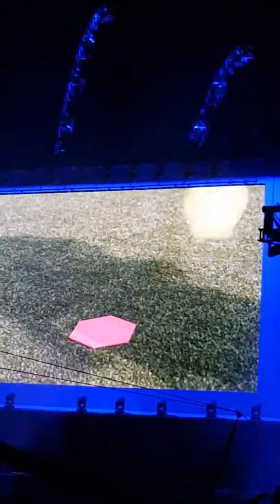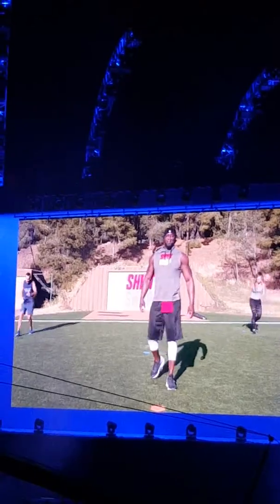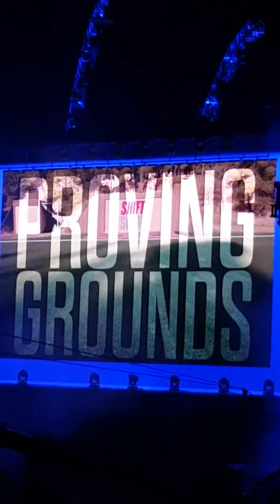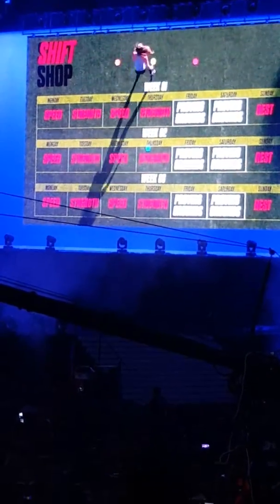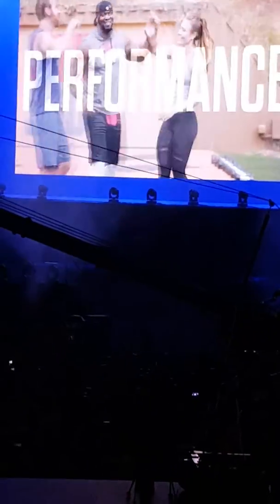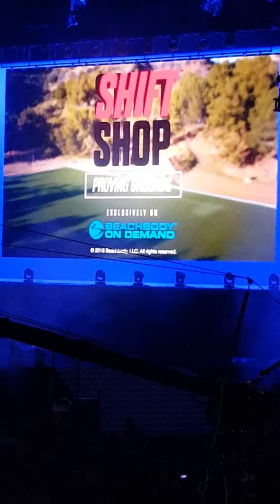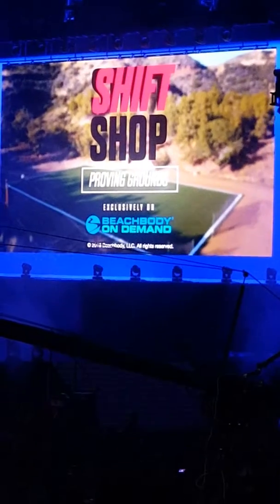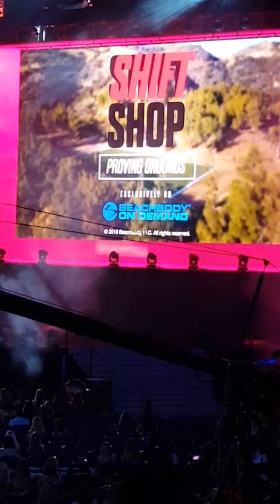My Indianapolis experience(6)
Times this weekend brought on tears,fears and the pure love of being wellness coach